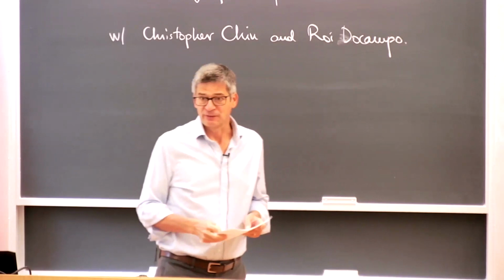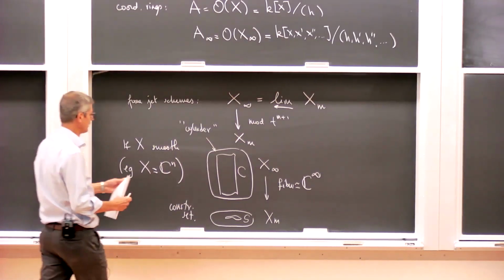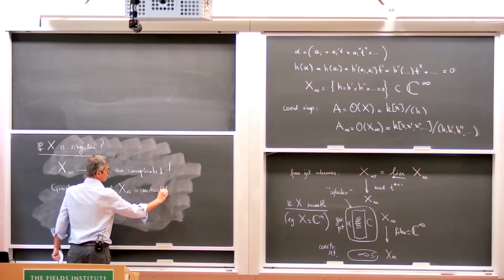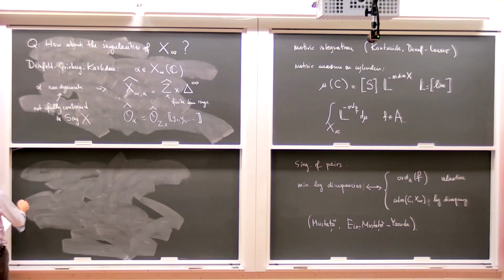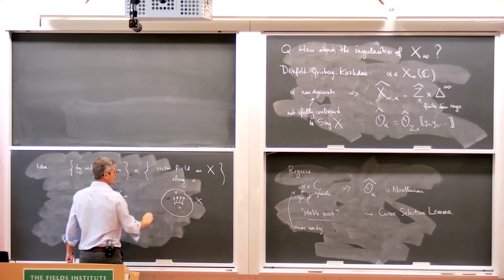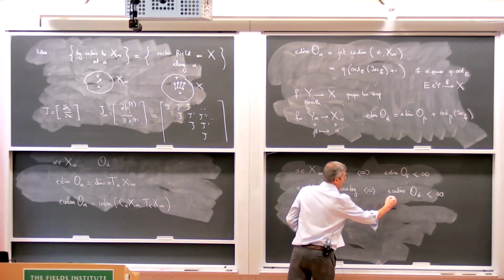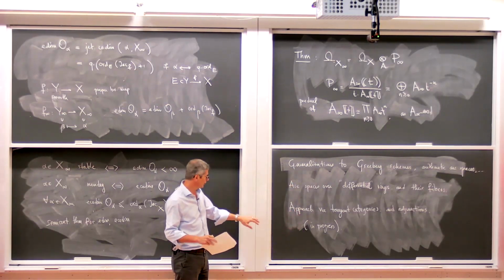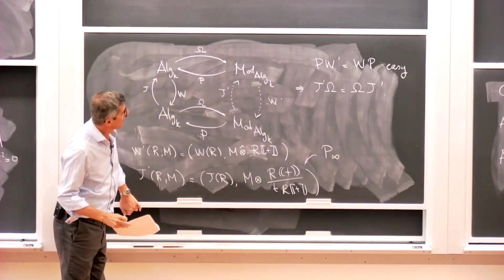Geometry of arc spaces and related constructions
Tommaso de Fernex, University of Utah
October 17, 2023